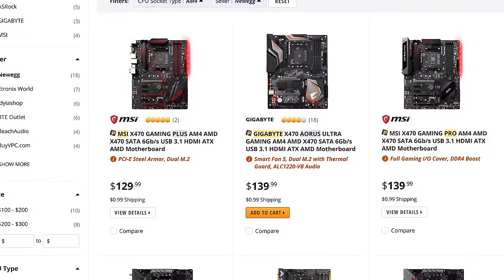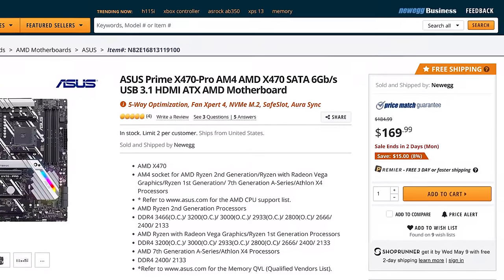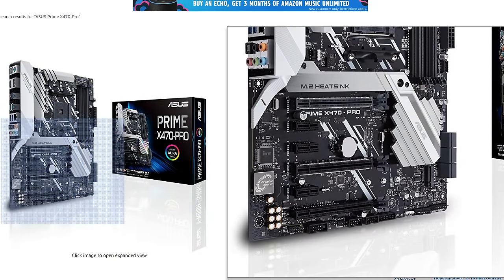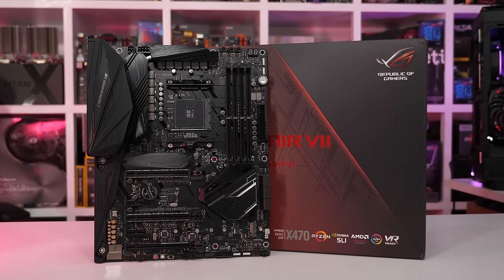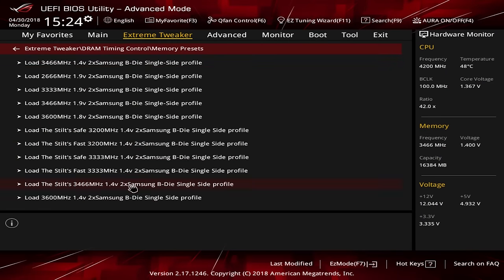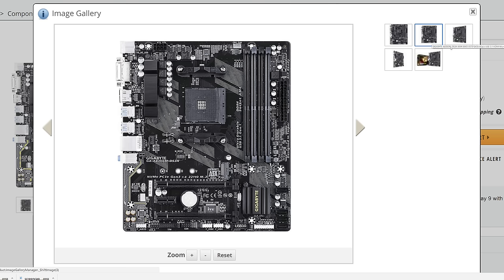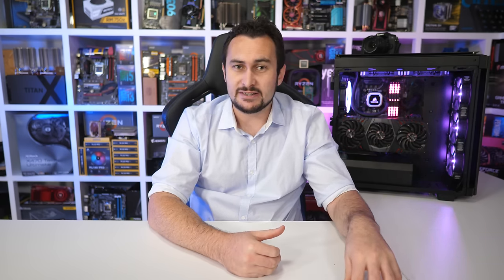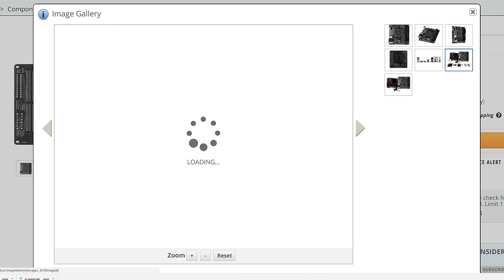Top 5 Best AMD X470 Motherboards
Check prices now:
Gigabyte X470 Aorus Ultra Gaming
Asus Prime X470-Pro
Gigabyte X470 Aorus Gaming 5
Asus ROG Crosshair VII Hero
Gigabyte X470 Aorus Gaming 7
Asus ROG Strix X470-I Gaming

Top 5 Best X470 Motherboards